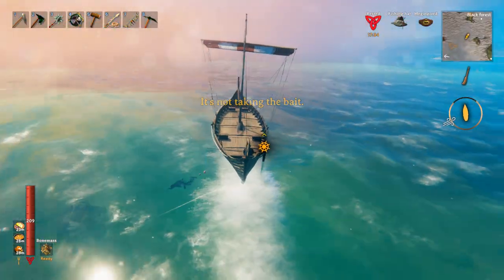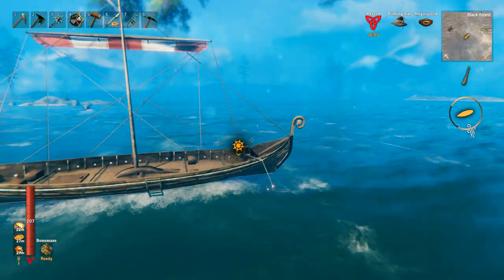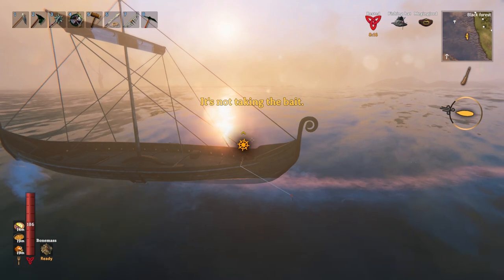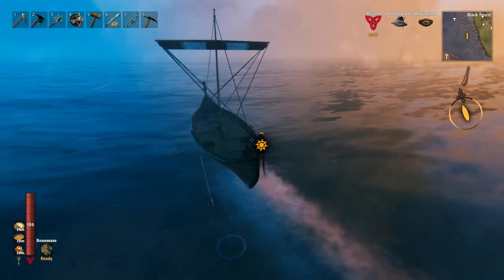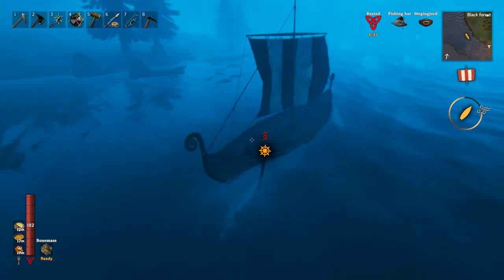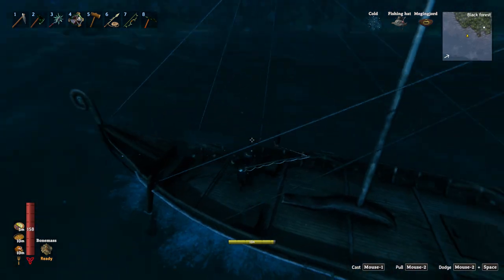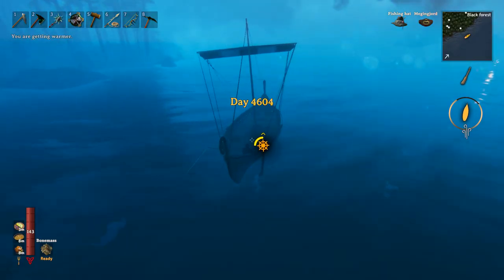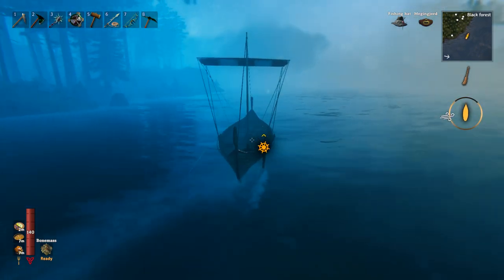Valheim! Catch All Fish! Fishing for Tuna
I love Fishing in Valheim.   I caught all my fish.

Tonight I am on the hunt for big Tuna!  In the Meadows Biome, Black Forest, Ocean Biome.

Tonight it is Caine's turn to fish.  He wears the Fishing Hat level 4, Padded Greaves level 4,Padded Cuirass Level 4, and The Linen Cape of Max Quality.  We use heavy fishing bait tonight as we are fishing for Tuna only.

Valheim is a survival and sandbox video game by the Swedish developer Iron Gate Studio and published by Coffee Stain Studios.